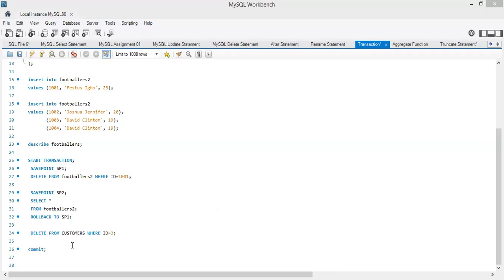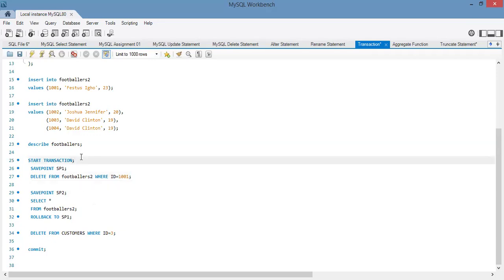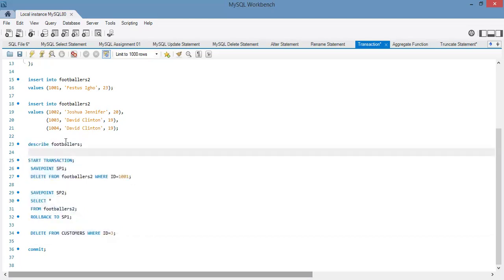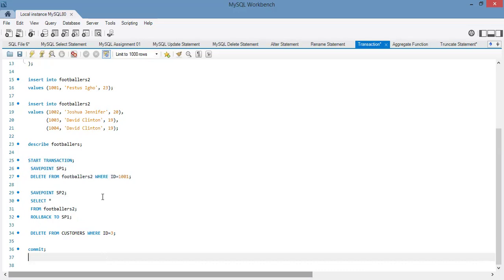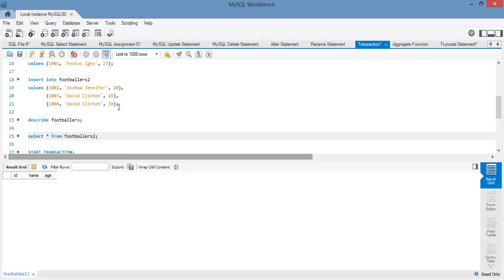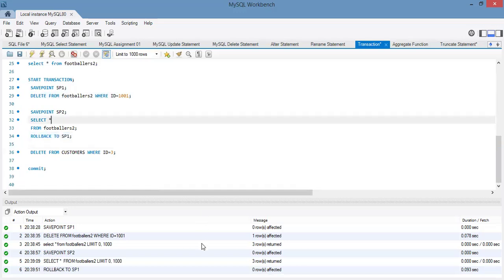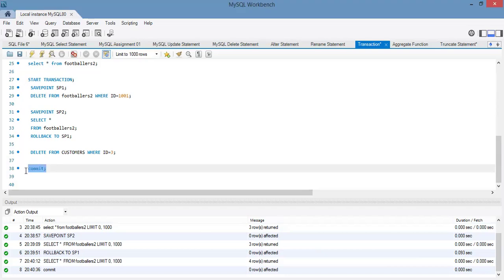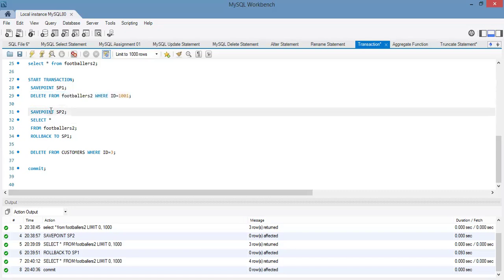MySQL Transactions 1B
Data Analytics Course  @pacetec Academy
Lesson: MySQL Transactions 1B